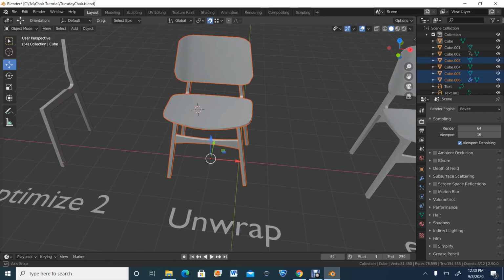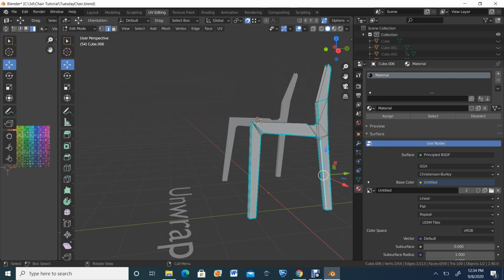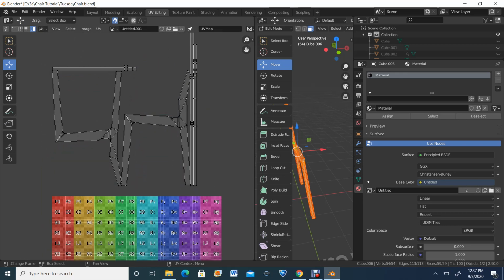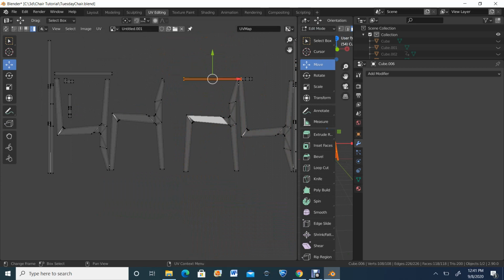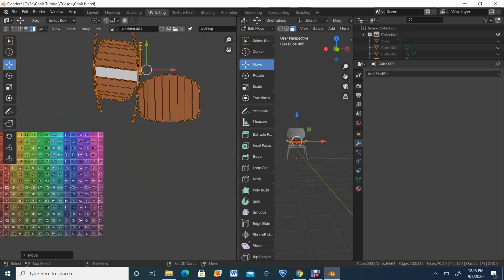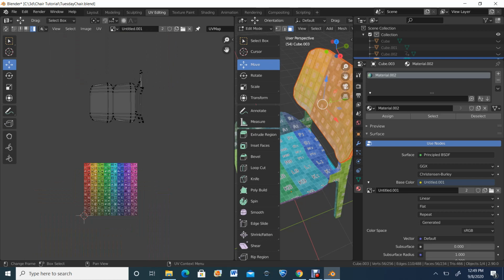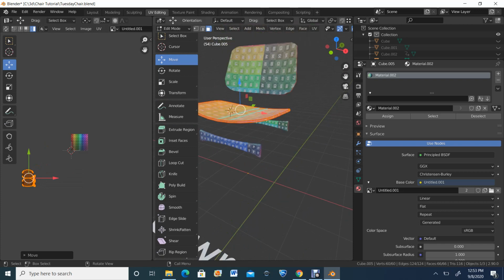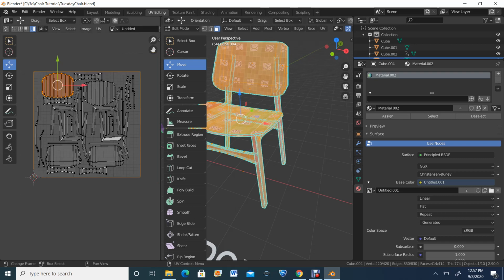Blender UVW unwrap tutorial